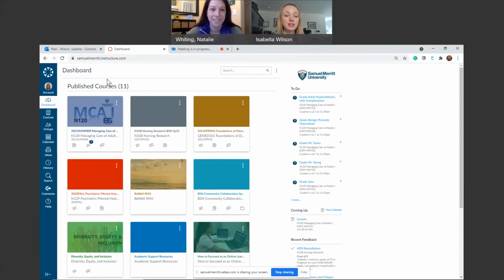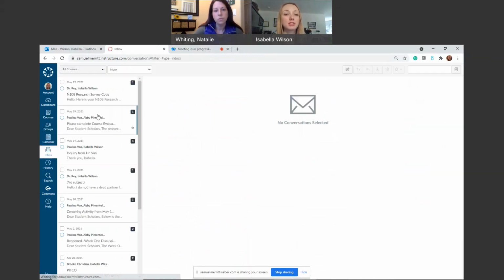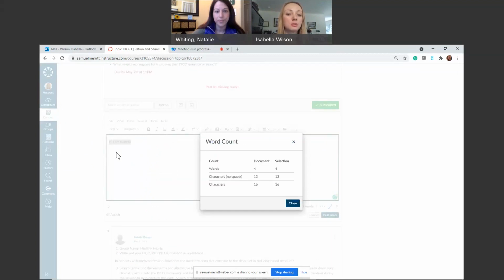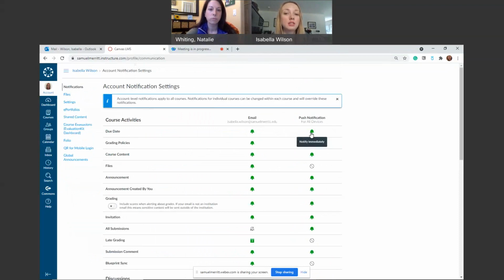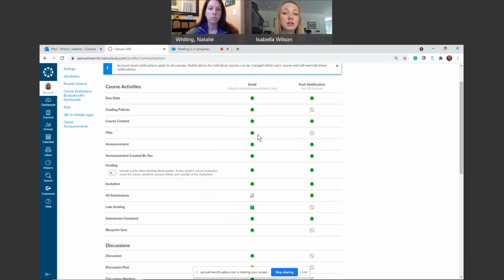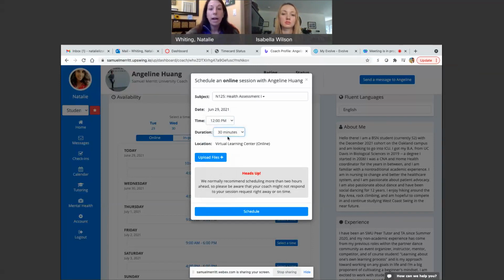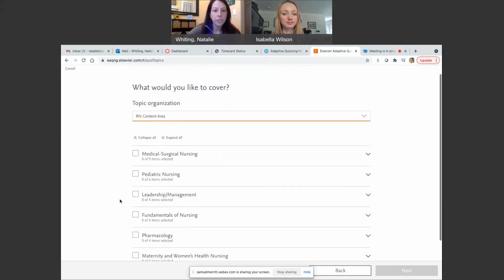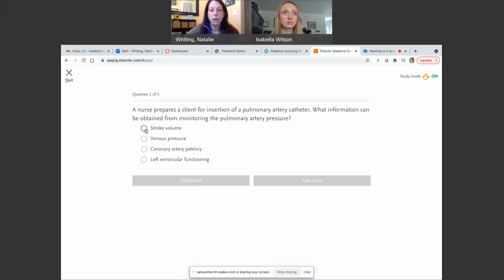Technical Guidance in Nursing School